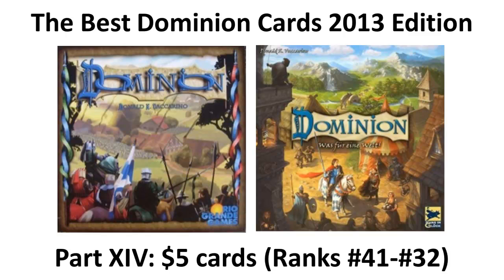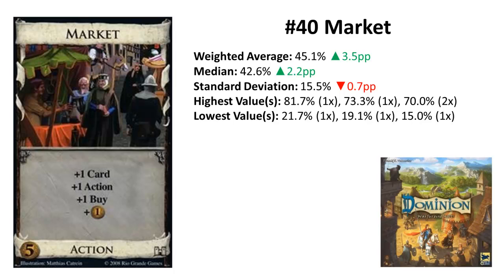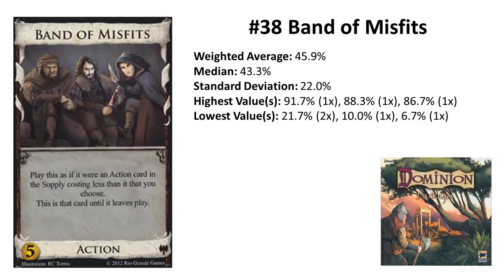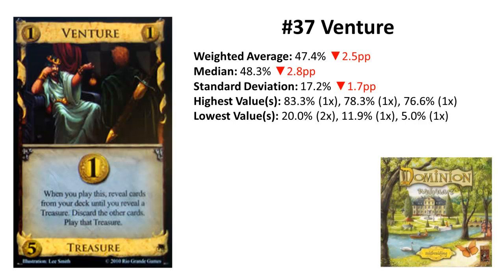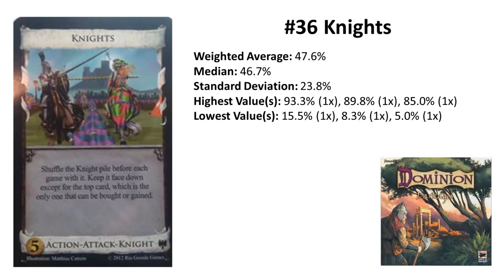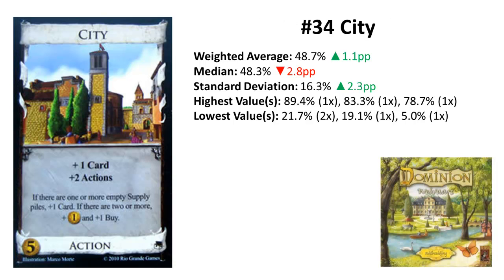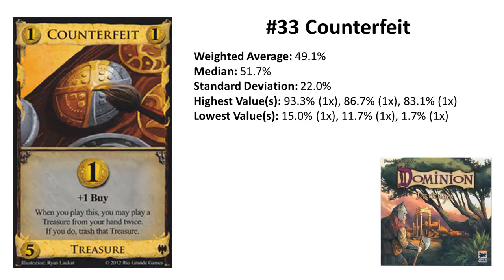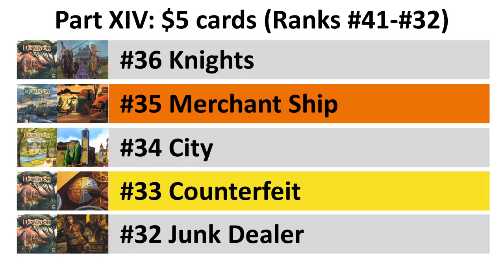The Best Dominion Cards 2013 - Part XIV: $5 cards (Ranks #41-#32)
This is the fourteenth part of the 2013 Edition for the best Dominion Cards.
We have a look at $5 cards.